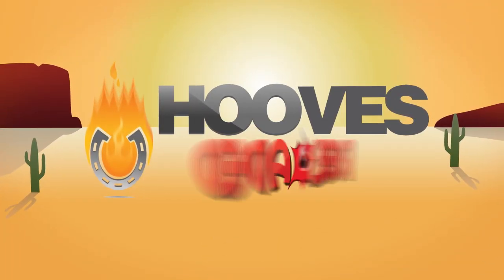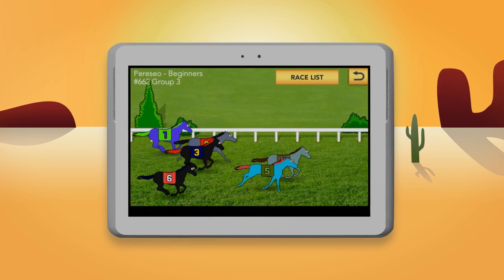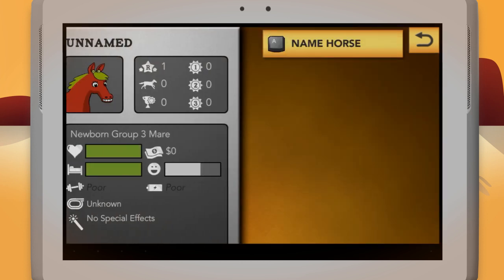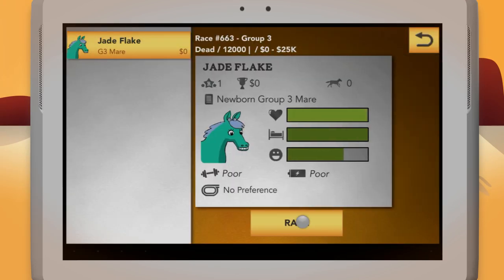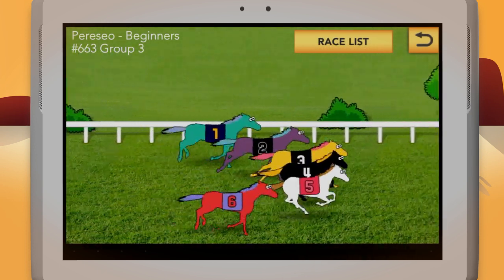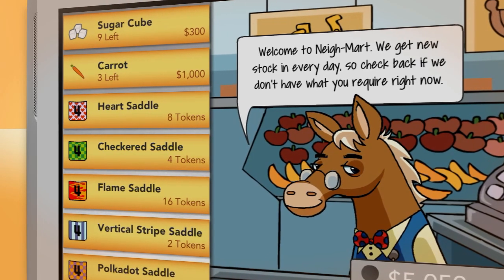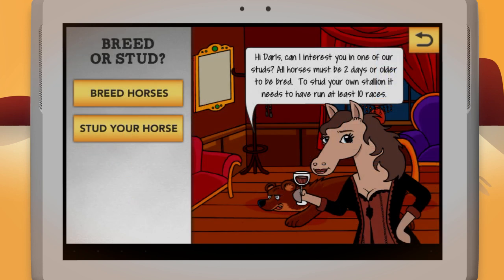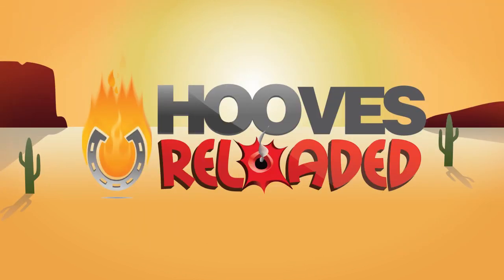Hooves Reloaded: Horse Racing Game - Game Trailer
Hooves Reloaded: Mobile Horse Racing at its most exciting!